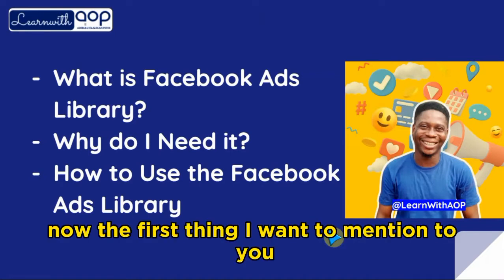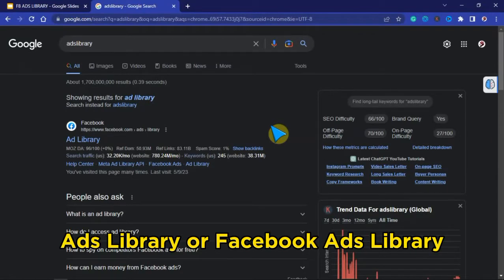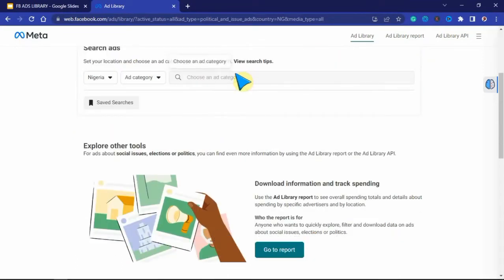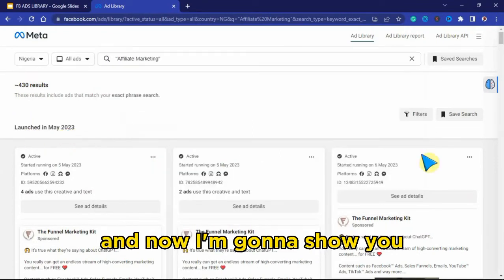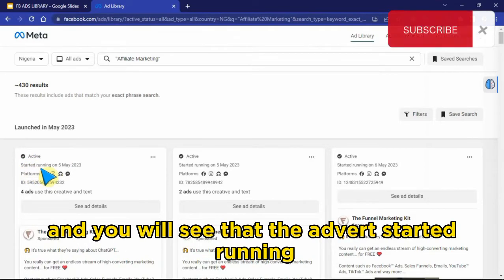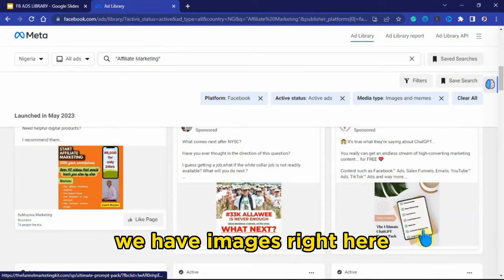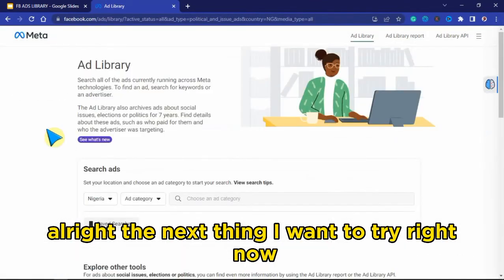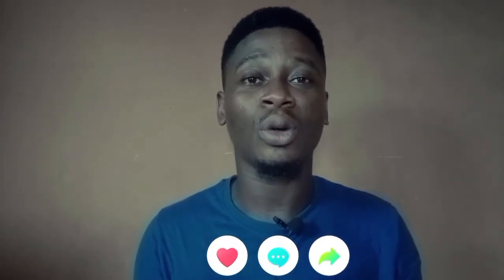Facebook Ad Library for Beginners in 2023 || Launch a Better Facebook Adverts || Meta Ads Library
In this video, I explained the importance of Facebook Ads Library and how you can use it to launch a successful Facebook Advert on Meta.

You will learn how to use the Facebook or Meta Ad Library to search for advertisers, products or any active advert on Facebook.